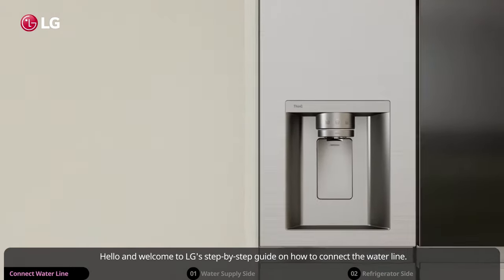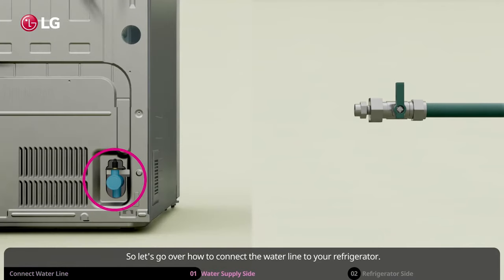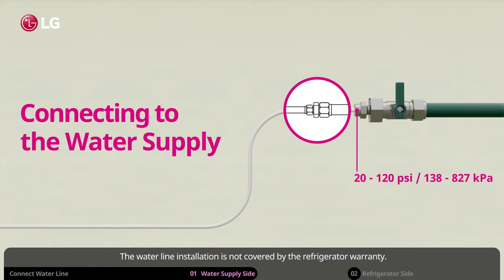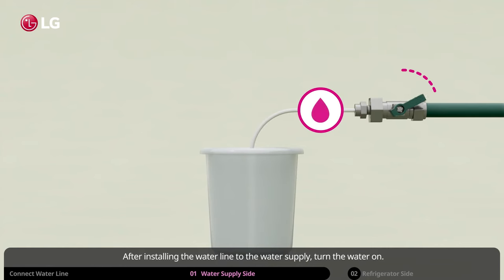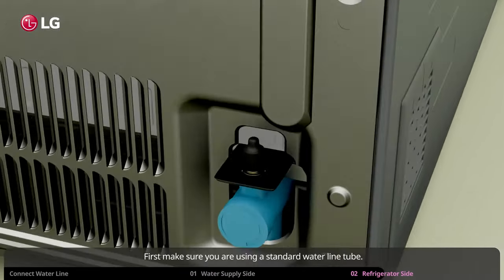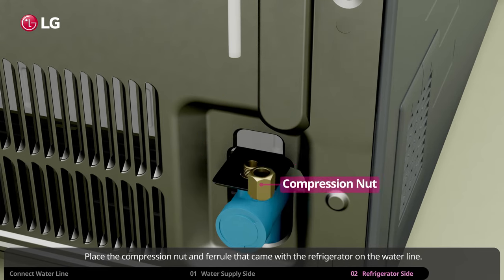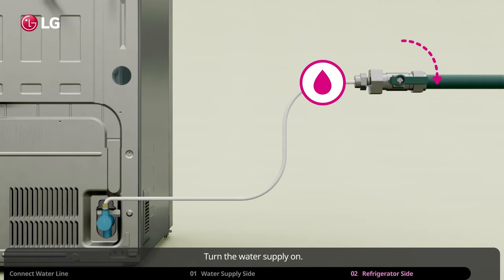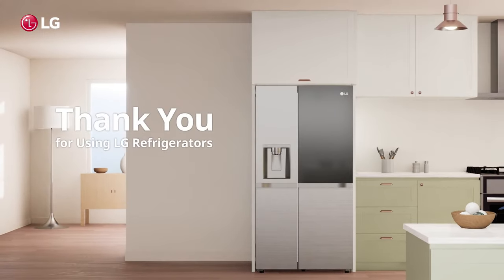[Side-by-Side Refrigerator] How to Connect the Water Line